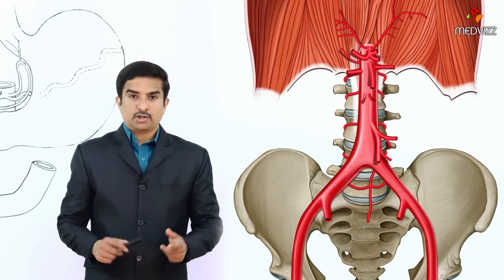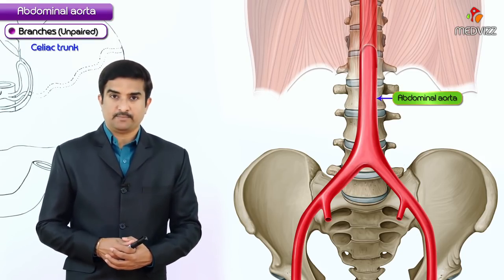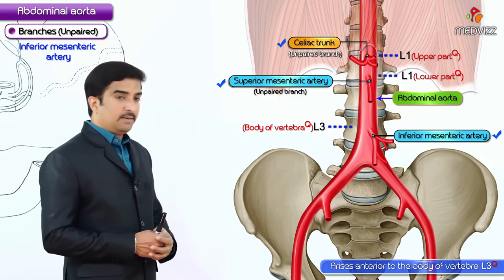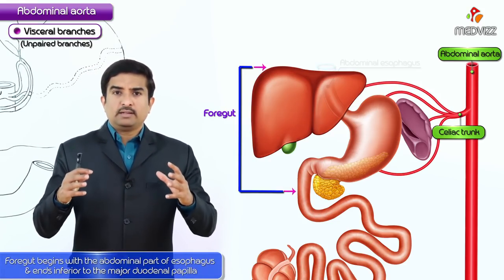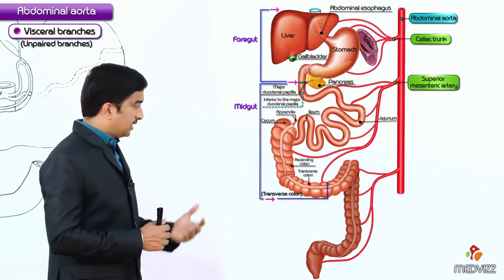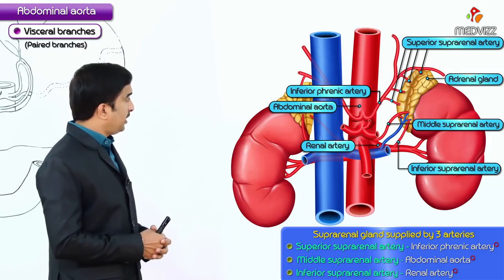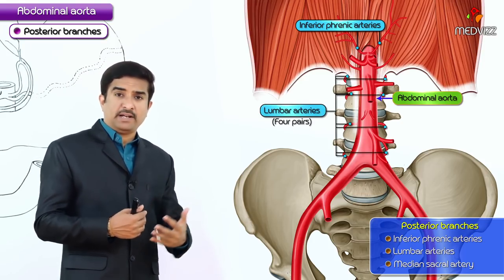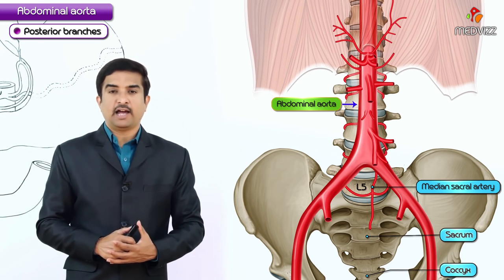Abdominal Aorta Anatomy Animation - Origin, Course, Branches - USMLE Step 1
Abdominal aorta - Origin , course , branches - USMLE Step 1 : Anatomy medical animations

The abdominal aorta is the main blood vessel in the abdominal cavity that transmits oxygenated blood from the thoracic cavity to the organs within the abdomen and to the lower limbs.

Summary
origin: continuation of descending thoracic aorta at T12

course: descends anterior and slightly to the left of the lumbar vertebral bodies

branches (unpaired)
coeliac artery (L1 upper border)
superior mesenteric artery (L1 lower border)
inferior mesenteric artery (L3)
median sacral artery

branches (paired)
middle adrenal arteries
renal arteries (L1-L2)
gonadal arteries (between L2 and L3)
inferior phrenic arteries
lumbar arteries

termination:
bifurcates into right and left common iliac arteries at L4